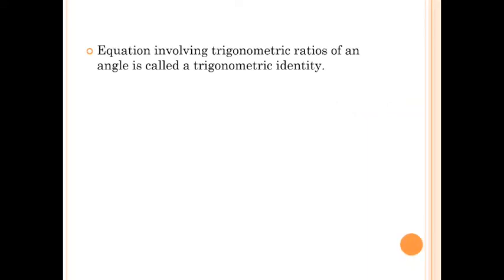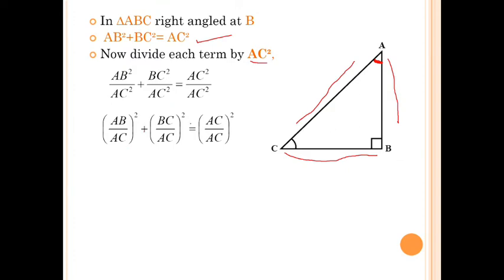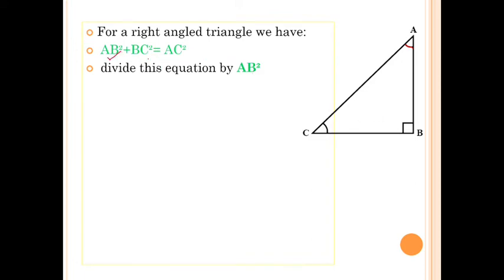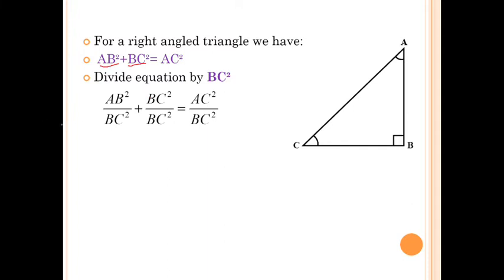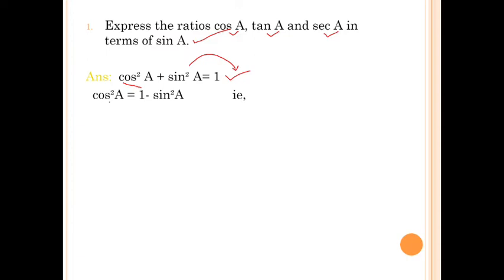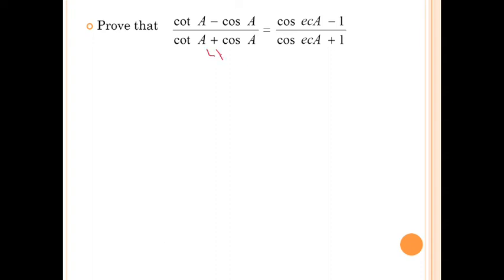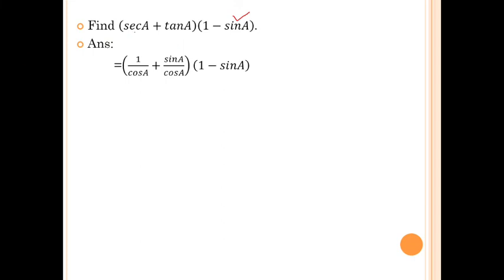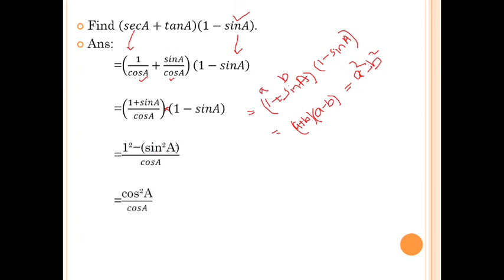class 10,maths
class10,cbse,maths,trigonometric identities